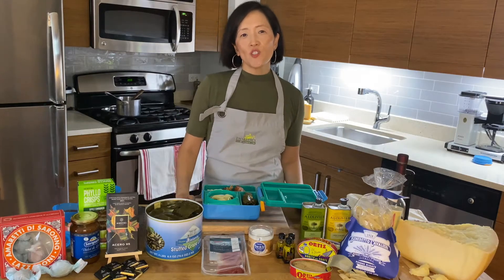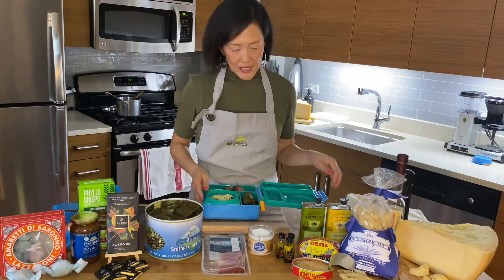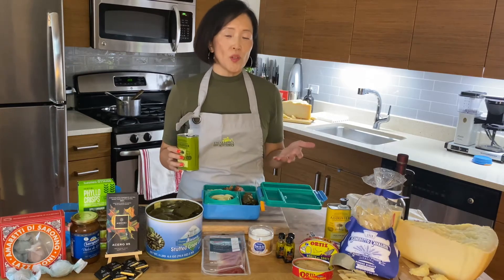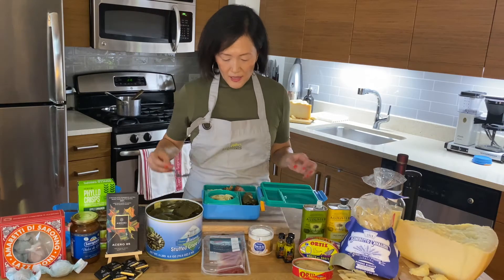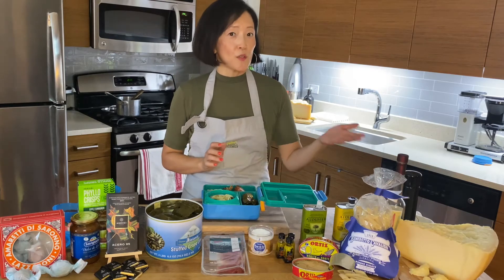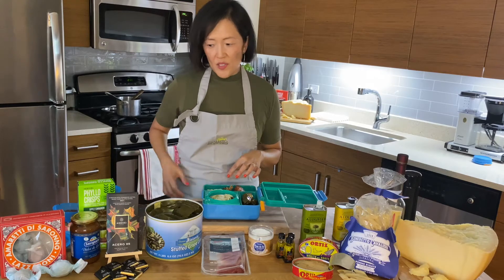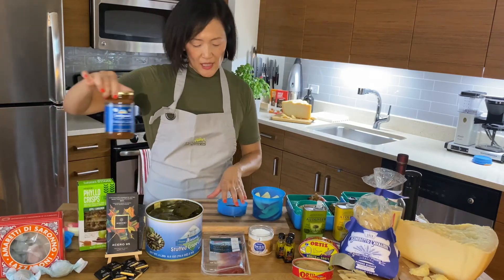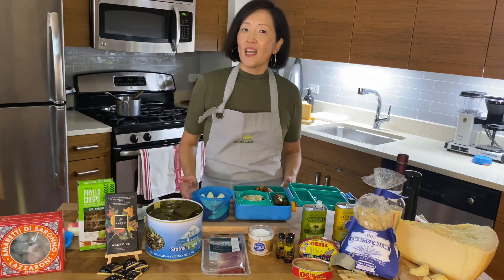Atlanta De Medici - Virtual Vendor Summit 2020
Crown Pacific Fine Foods Virtual Vendor Summit 2020